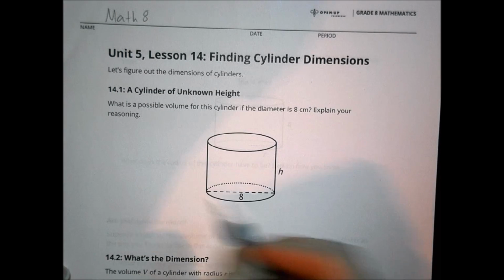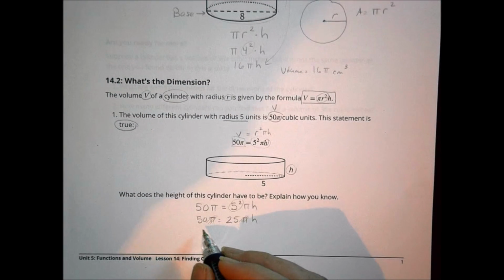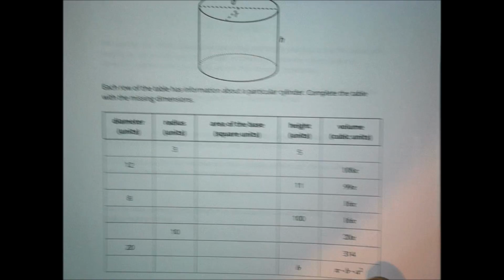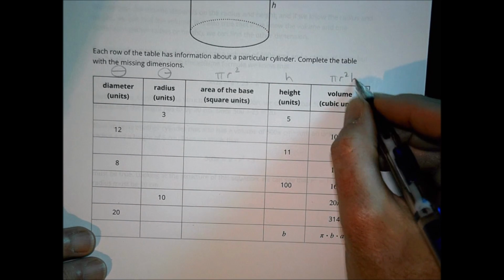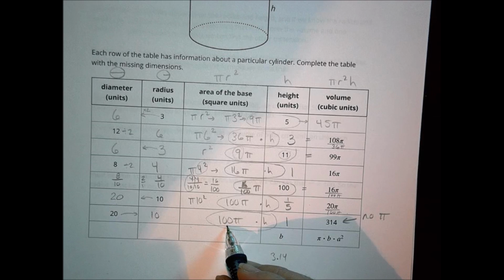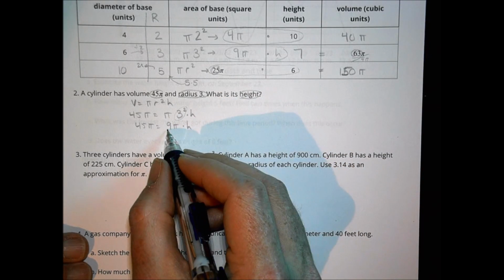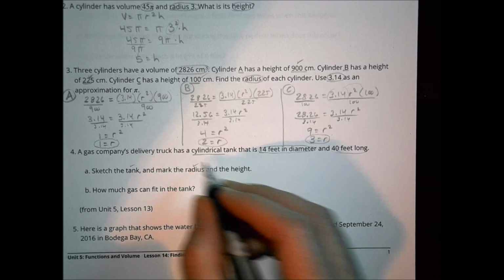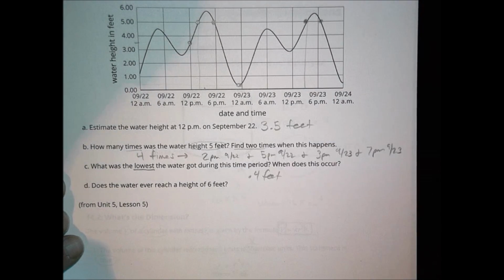Math 8 5 14 Homework Help Morgan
Finding Cylinder Dimensions